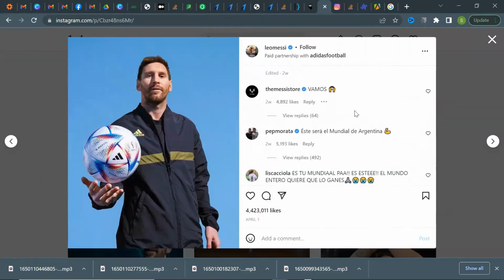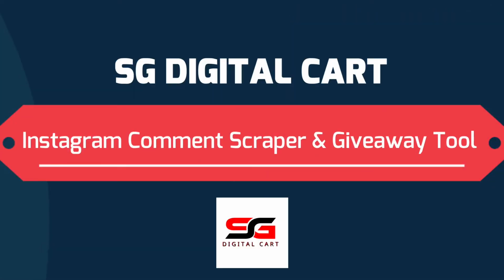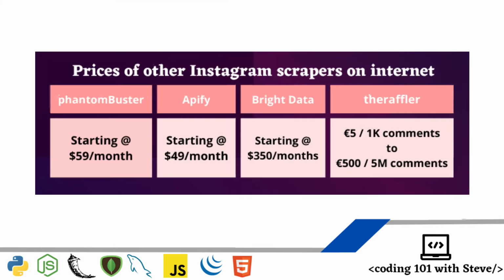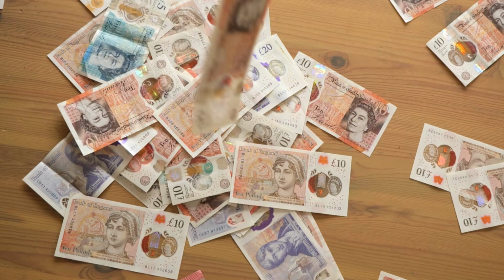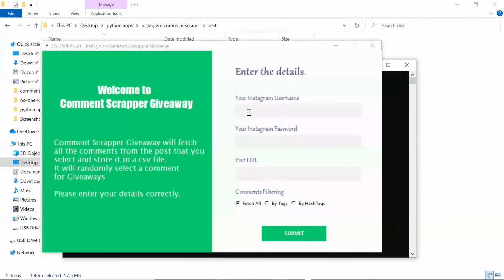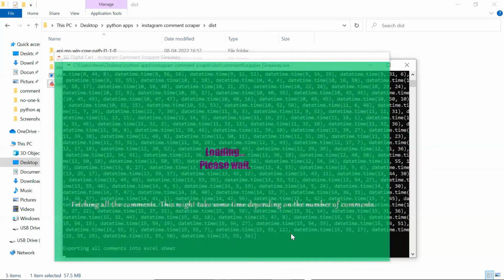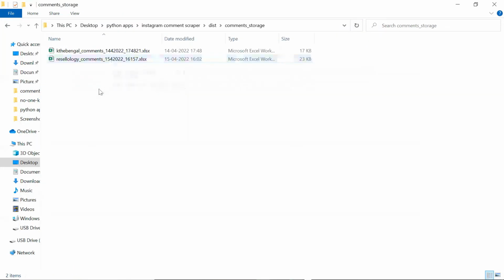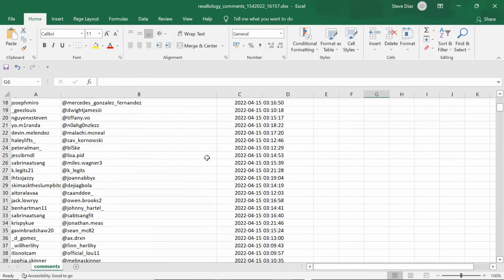Instagram comments scraper 💻 - Save hours of work with this Scraper & Giveaway tool!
Instagram Comments Scraper, A marketing tool - This tool is an Instagram comment scraper that fetches/scrapes all the comments of an Instagram post and stores it in an excel file.
It is also a giveaway tool that randomly picks a winner for giveaways.
This will save yourself hours of work.

- This is a desktop application.
- You can use this tool without any limit unlike other tools that you find online.
- You can perform comment filtering. i.e you can filter comments by tags, hashtags or you can fetch all comments.

Why scrape Instagram comments?
Scraping comments on Instagram posts can give you quick insights on how an audience is reacting to marketing campaigns, enable you to spot misinformation or abuse, track audience engagement. You can get your target audience.